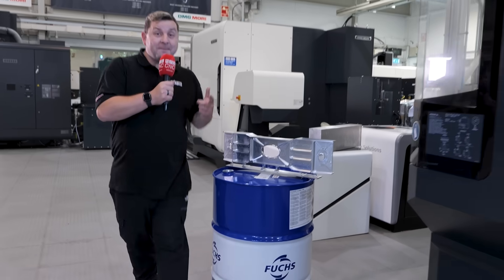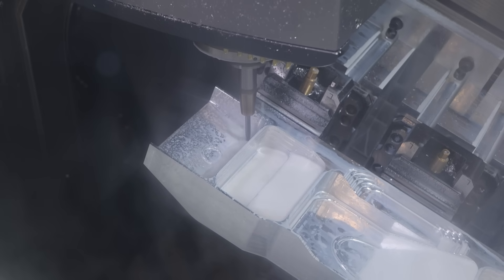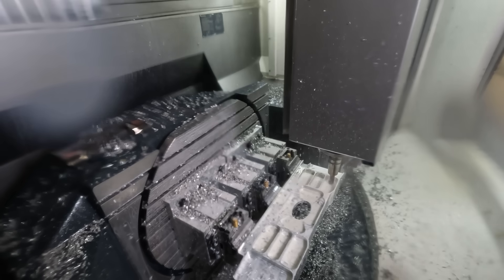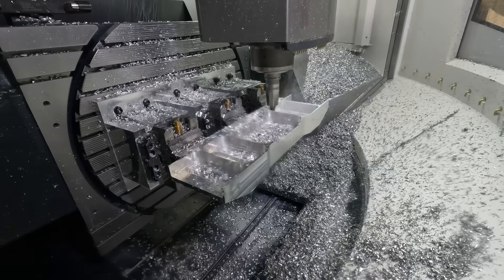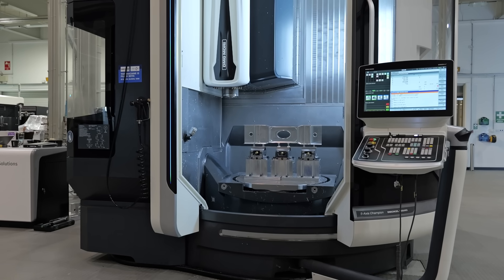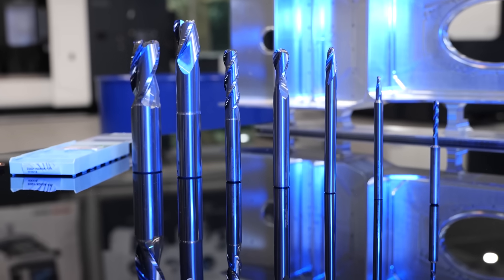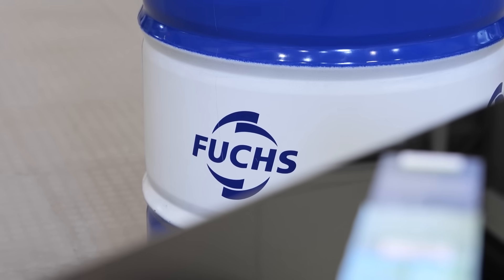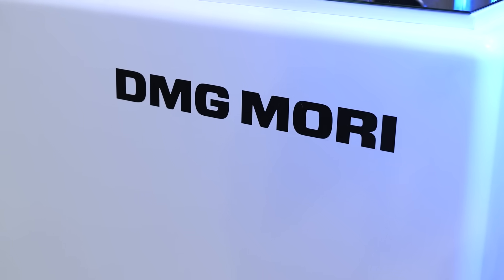DMG MORI 5 axis absolutely ripping material to produce aerospace part!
DMG MORI, Walter Tools and Fuchs UK all coming together to push boundaries!

This aerospace aluminium component—packed with closed pockets, thin walls, and complex geometry—was meant for a bigger machine. Fortunately, the DMU 95 monoBLOCK from DMG MORI proved otherwise, especially when paired with Walter Tools’ precision cutters and Fuchs UK’ EcoCool Global 1000 coolant.

The result? Cycle times slashed by up to 38%, flawless finishes, and a process ready for lights-out machining. That’s the DMQP partnership advantage.

Join Tom Skubala of MTDCNC in this special episode to learn more from Martin Adams of DMG MORI, Darren Ellis of Walter Tools, and Dan Stones of Fuchs UK.